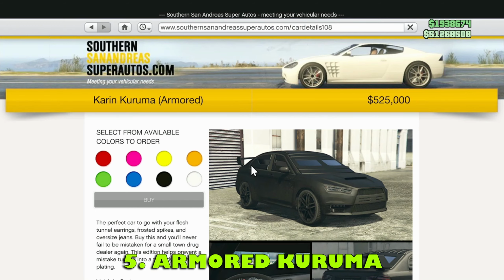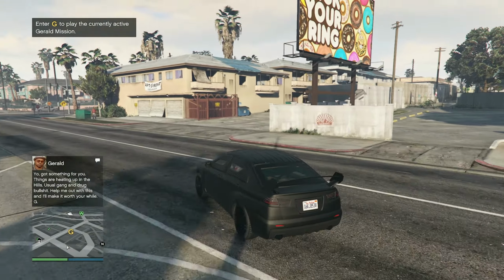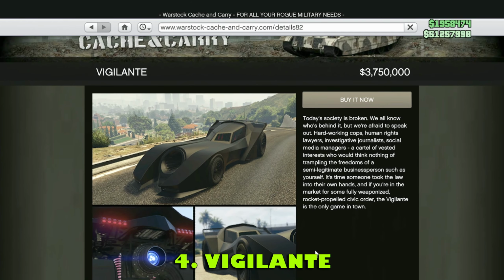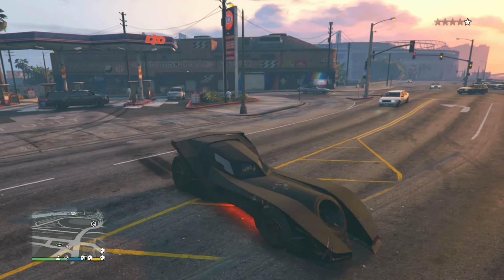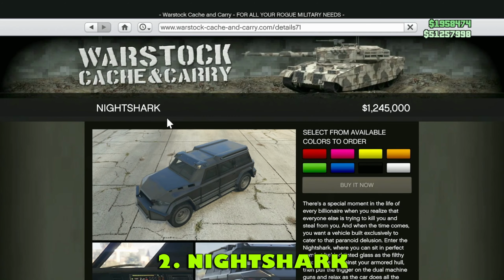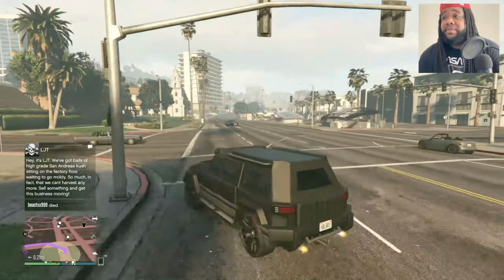Top 5 Vehicles that Withstood the Test of Time in GTA Online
Want to play Sometimes? Add me:
➤PSN: NotALMIGHTyJoJo3
➤Xbox Gamertag: ALMIGHTyJoJo3